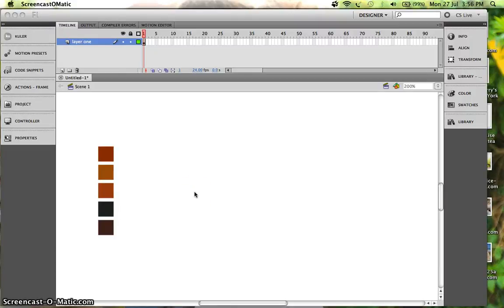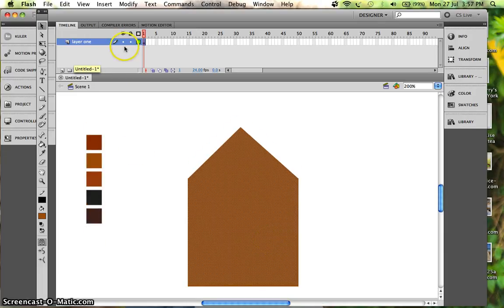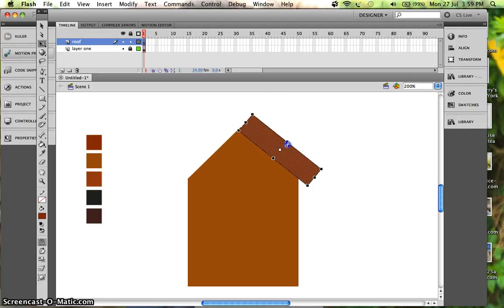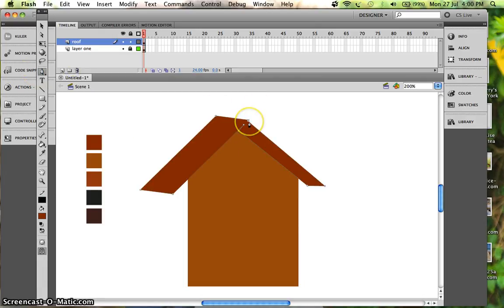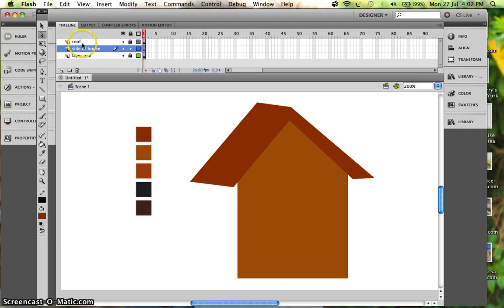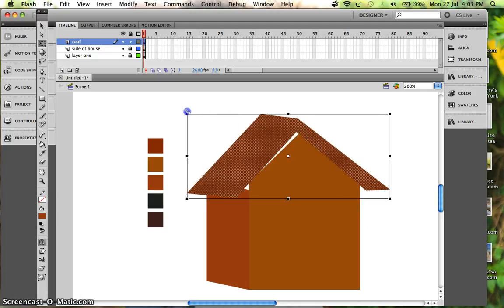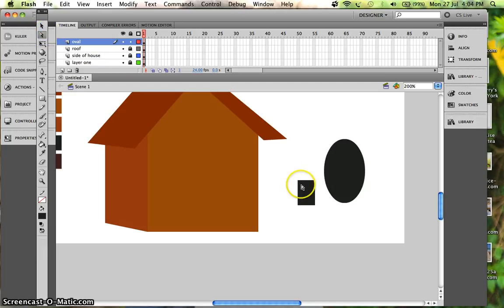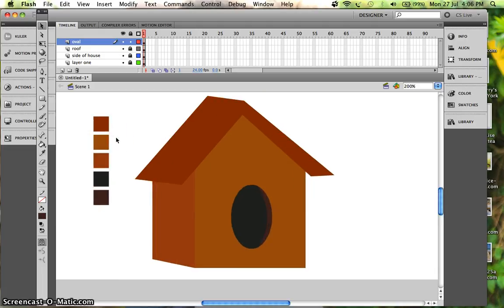How to design a birdhouse in Flash